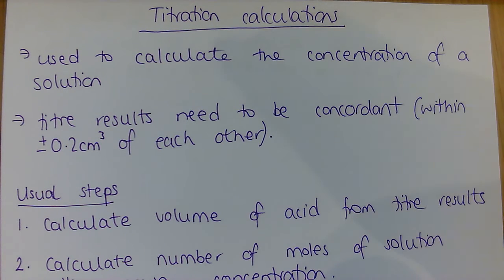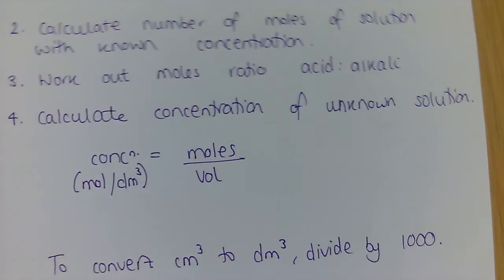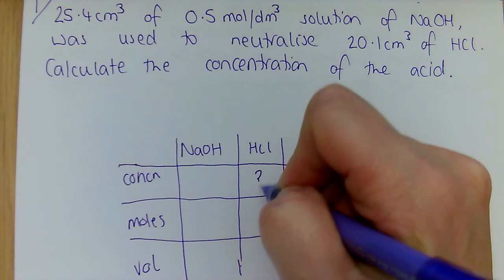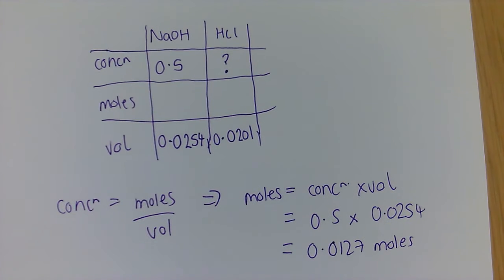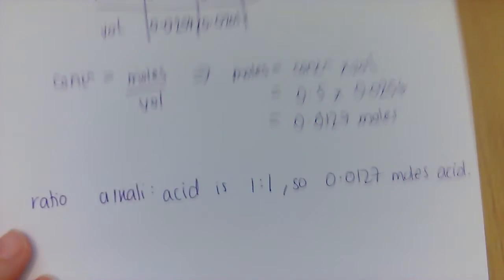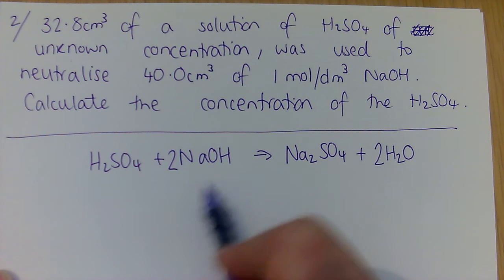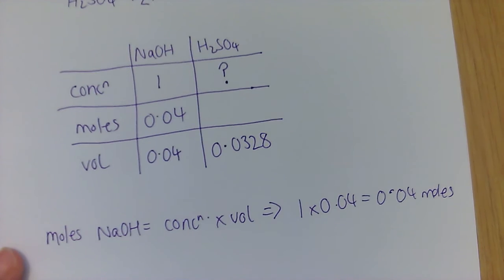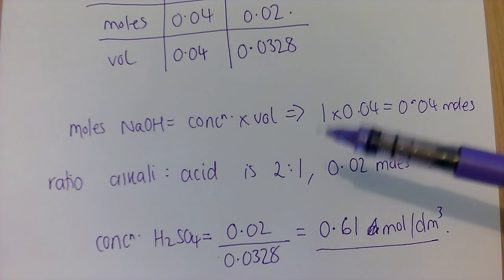GCSE - Titration calculations